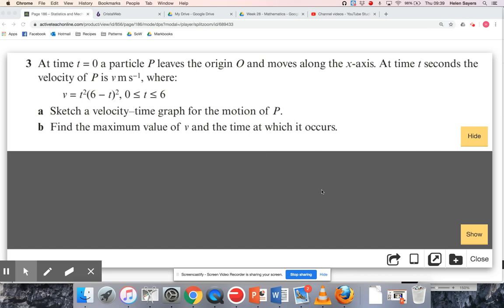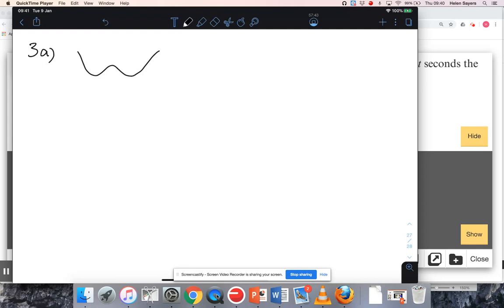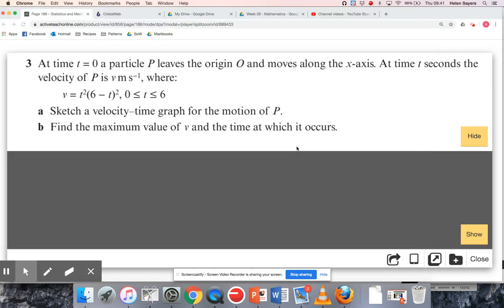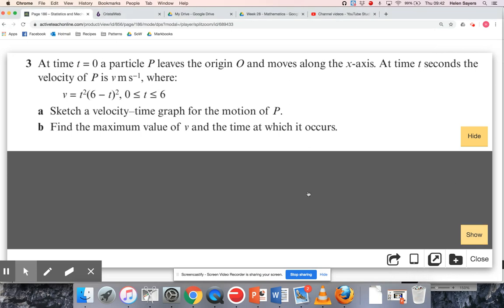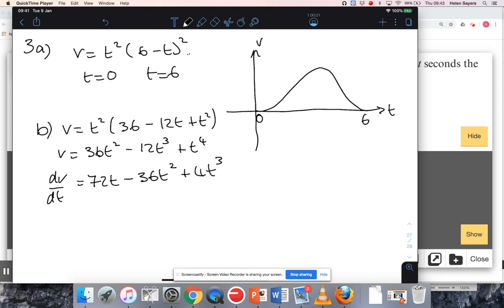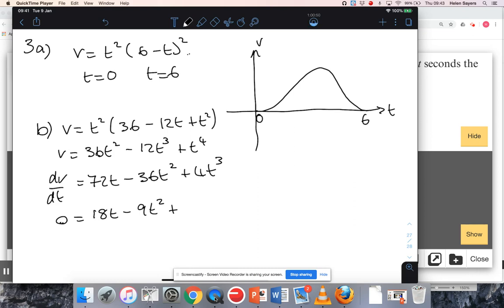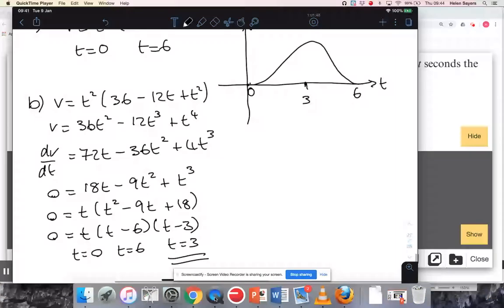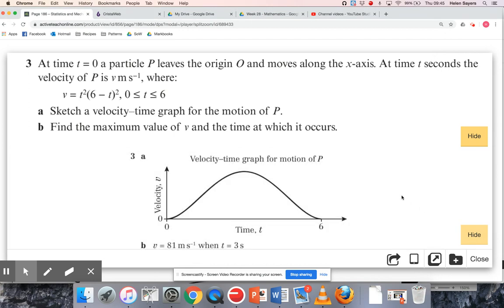Year 1 Mech Ex 11C Q3